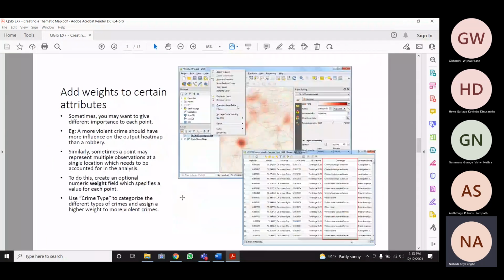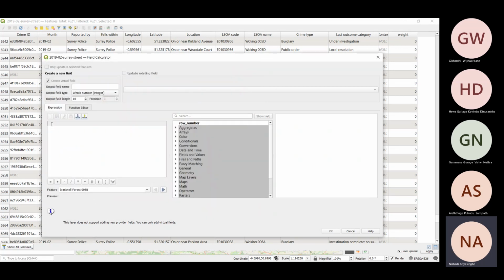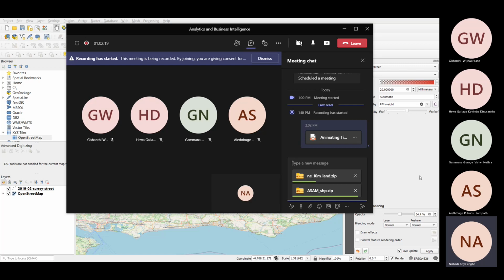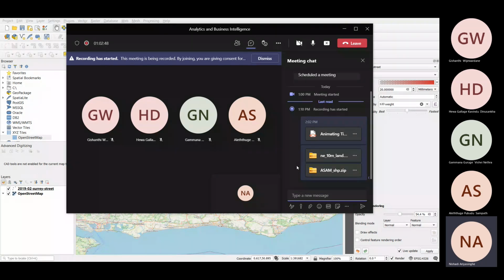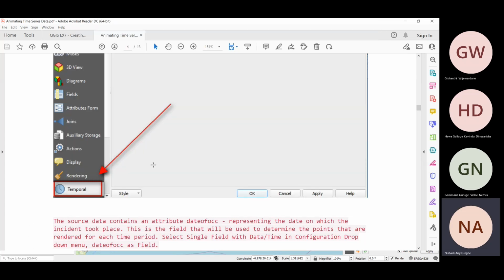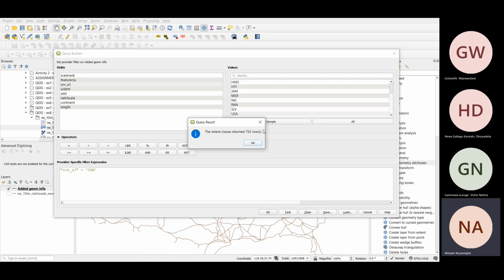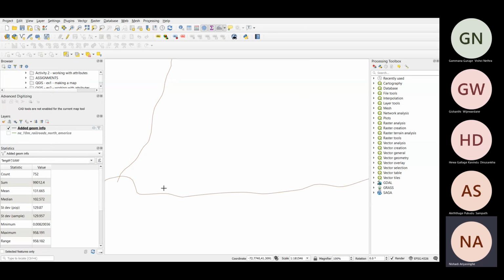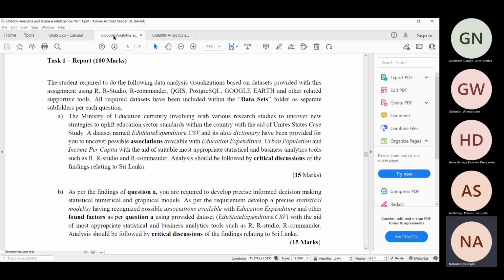Business Intelligence 20211212 130714 Meeting Recording